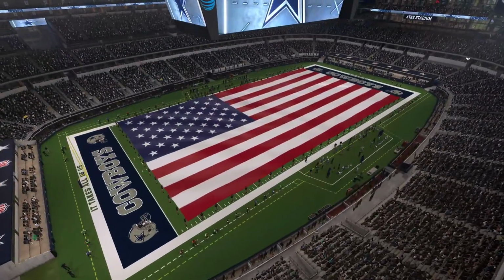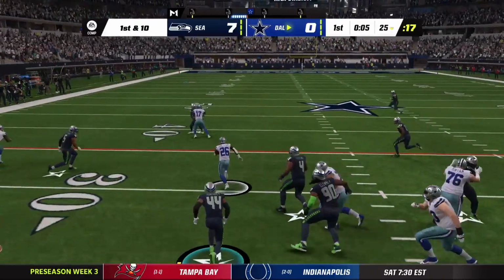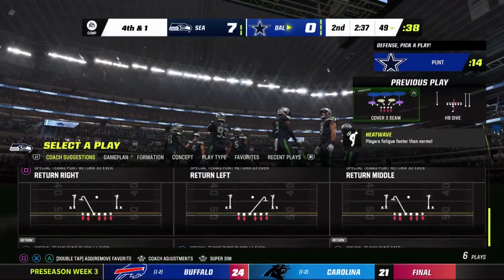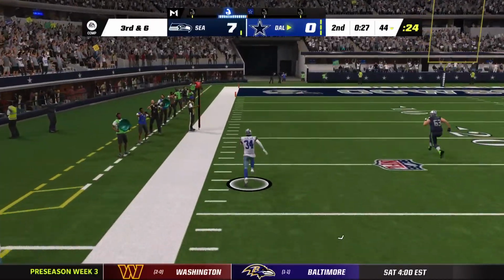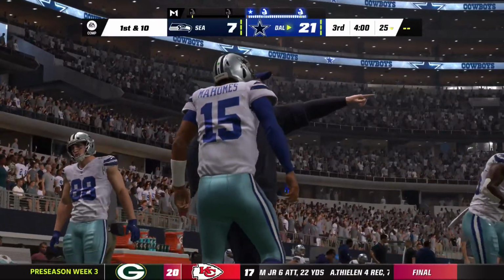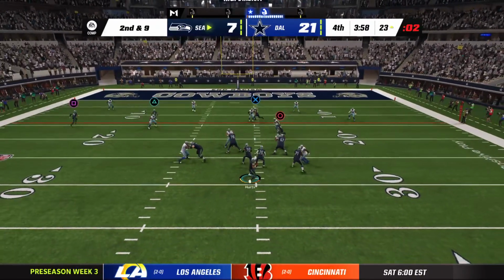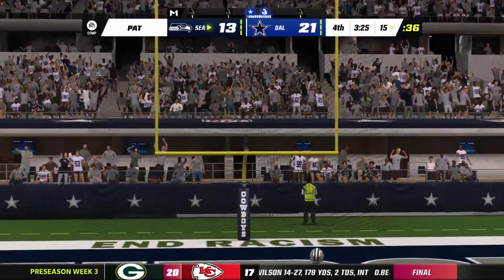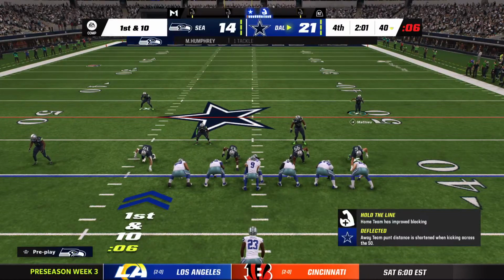MADDEN23 Preseason WK3 Titans VsColts kcincosworld